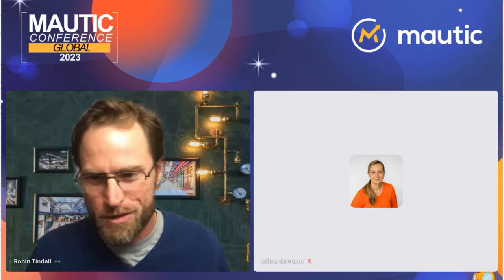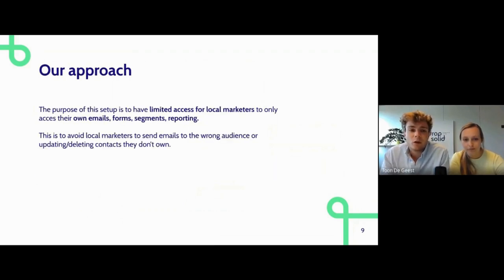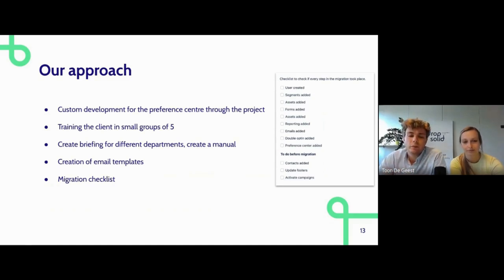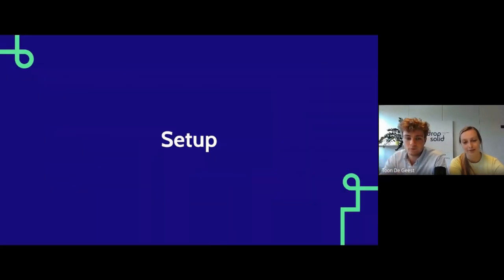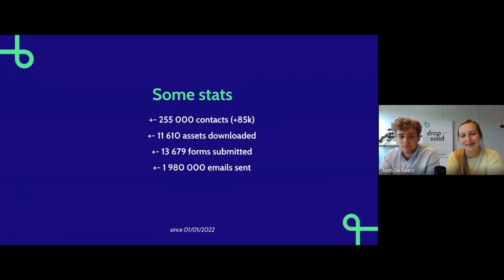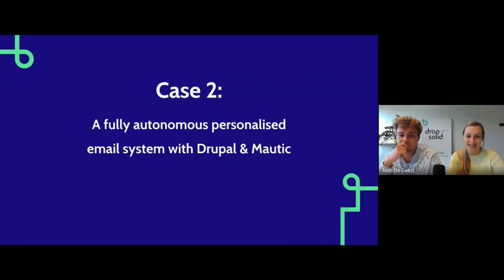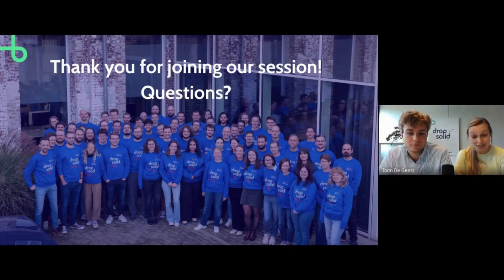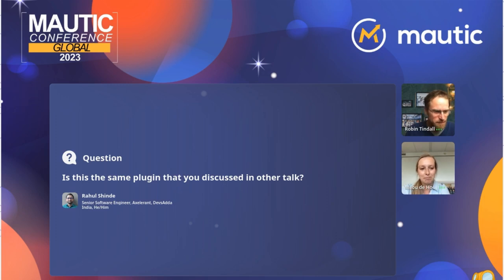Scaling and optimising Mautic, a marketing and sales POV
Pitfalls  with “multitenant mautic” and how to avoid them.

Growing a business with Mautic covering multiple customer cases.